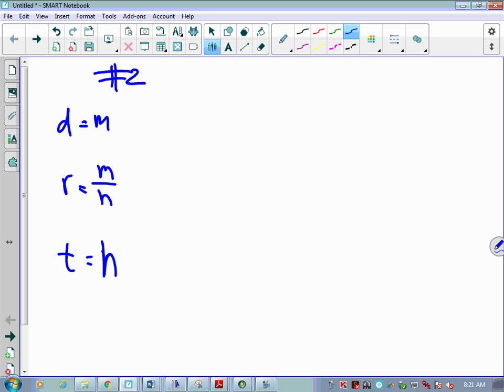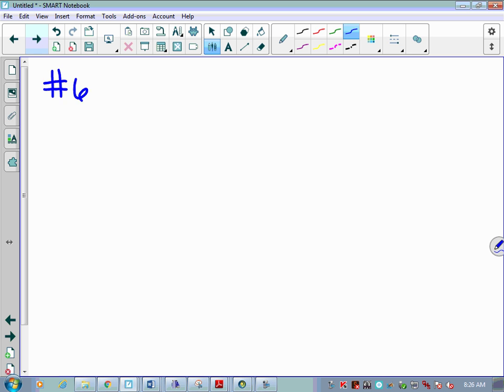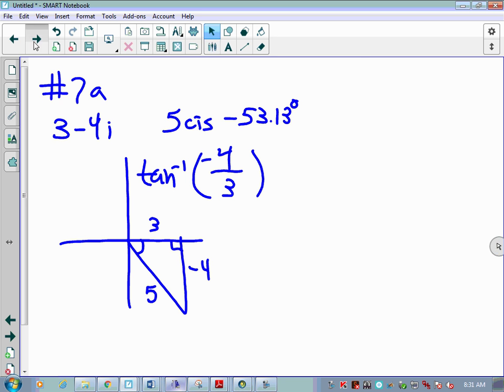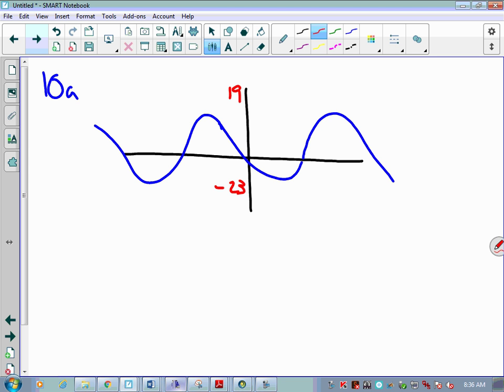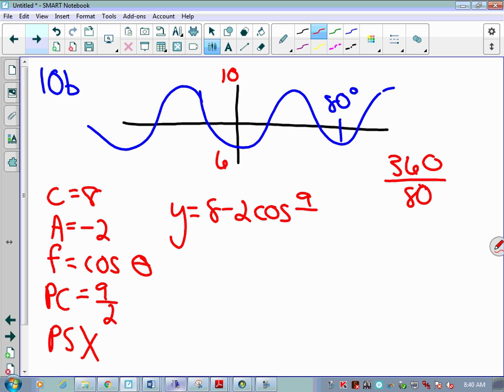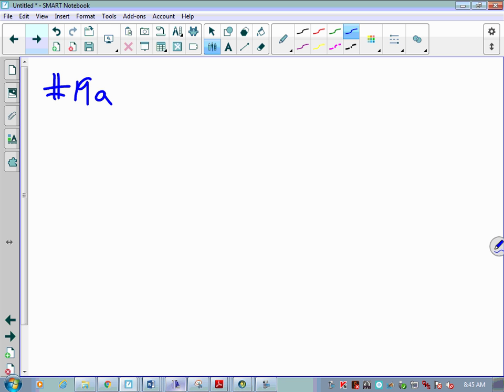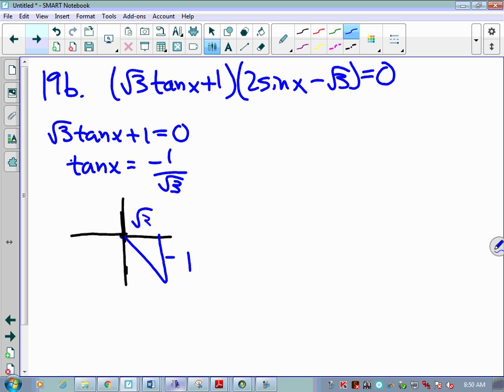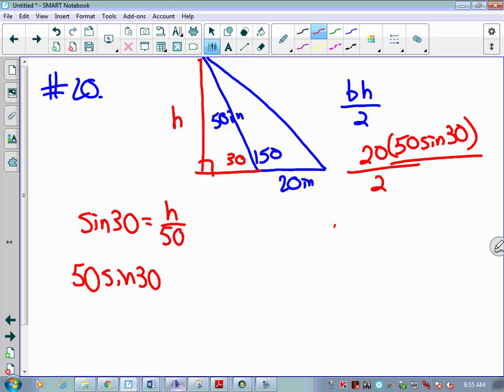Algebra 3 Test 17 post test review